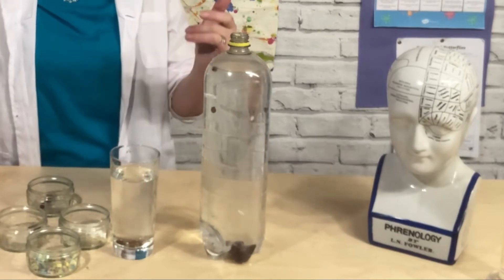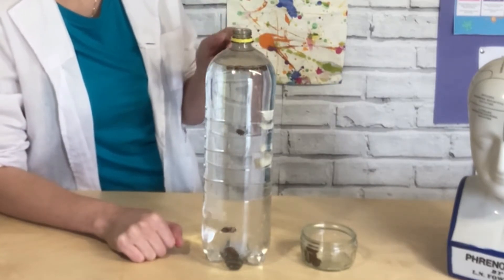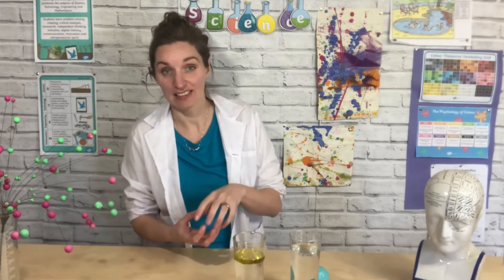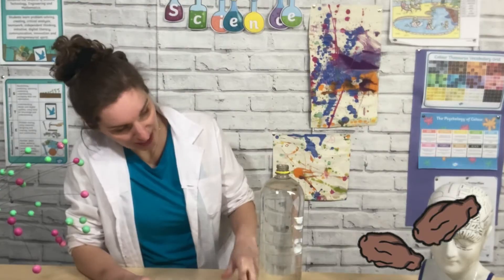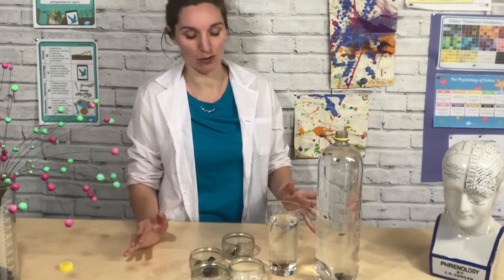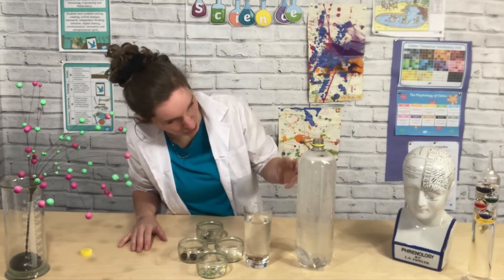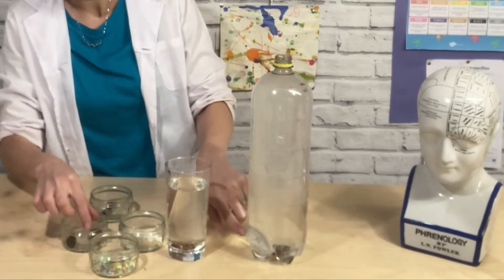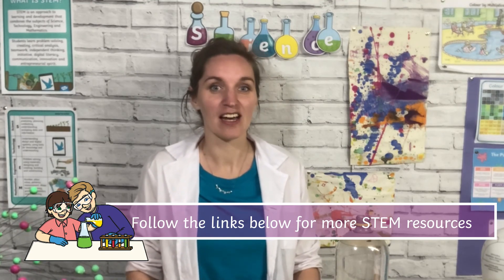Dancing Raisins: Home Education STEM Club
This week we create a relaxing experiment for Home Education Wellness week watching raisins move up and down in fizzy water.

Can you get raisins to dance?
Can you get anything else to dance?